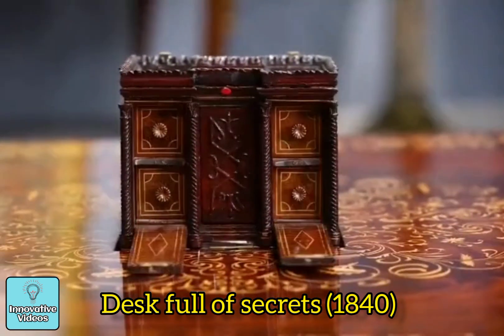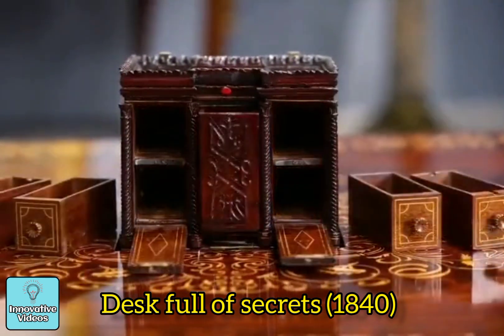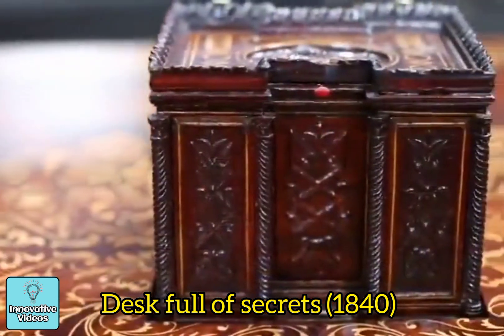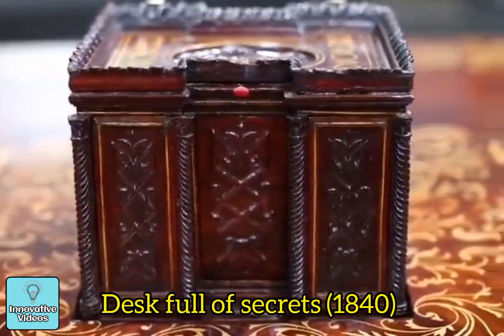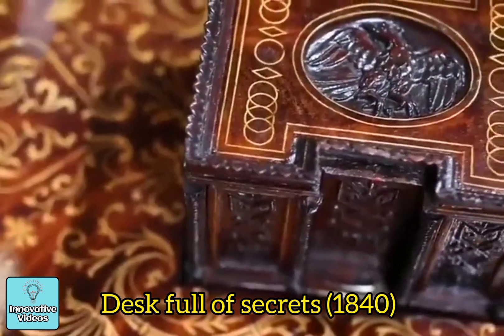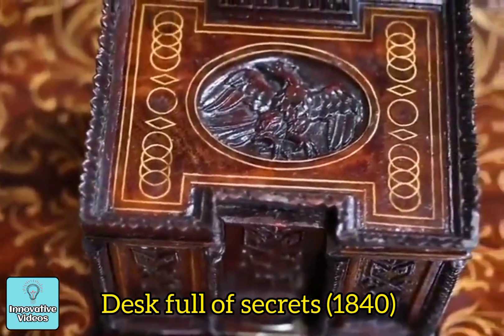A desk full of secrets from 1840.